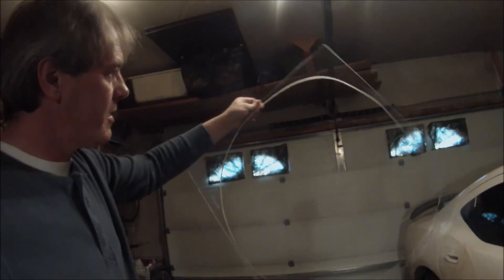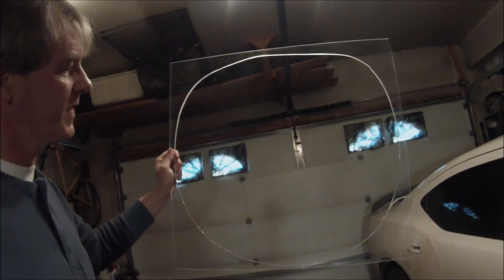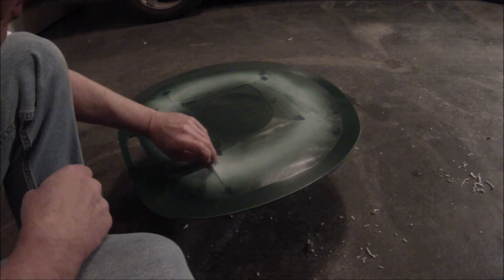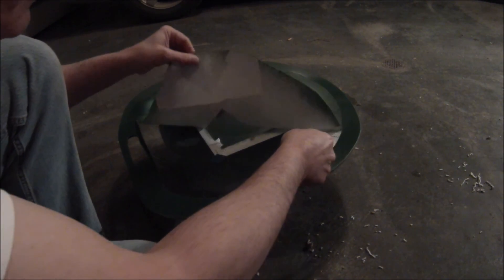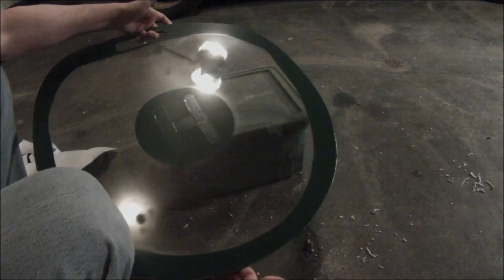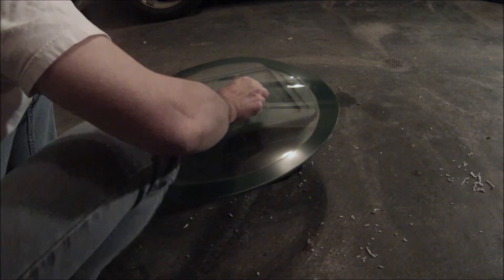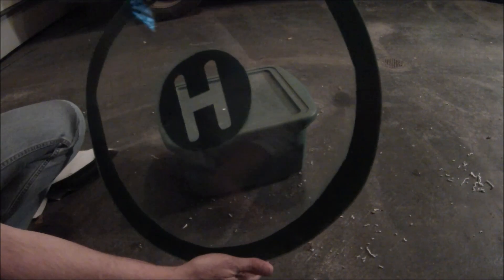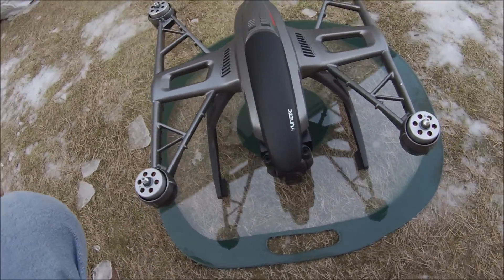Building a Landing Pad for my Quadcopter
made a landing pad for my quadcopters out of plexiglass